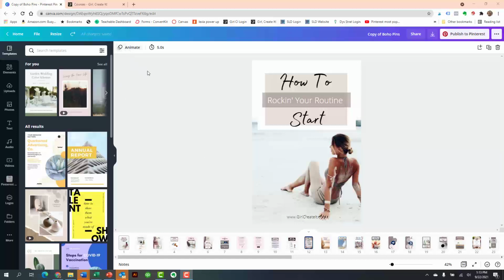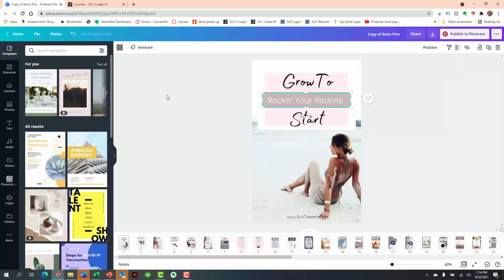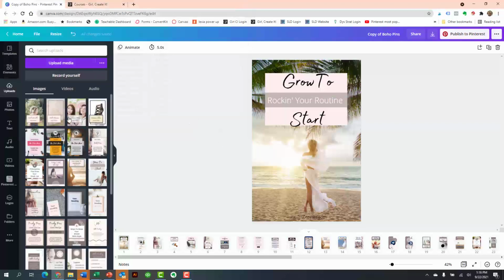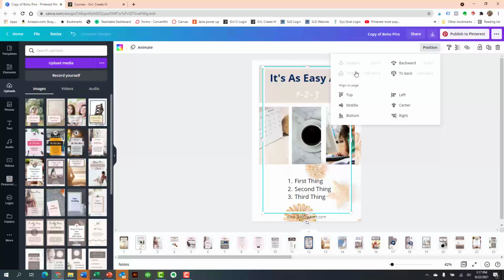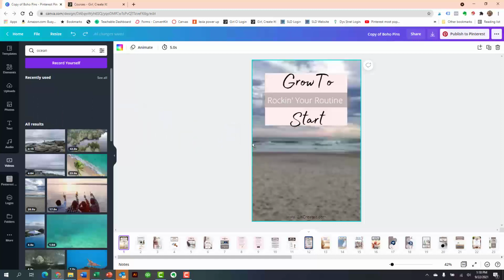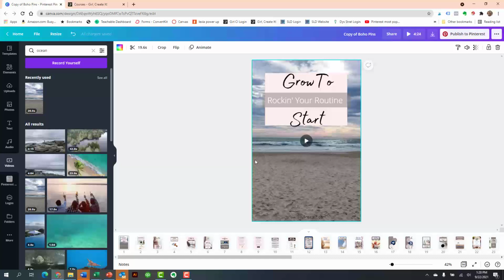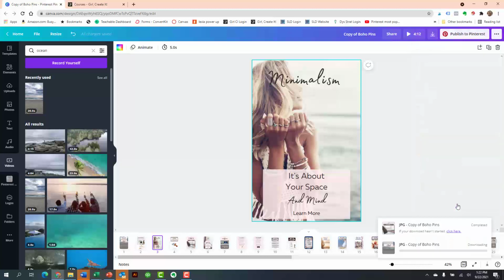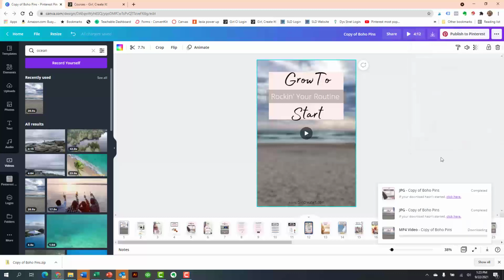Canva Template Editing For Beginners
Edit your Pinterest Pins Canva Templates with this easy to follow tutorial.
If you don't already have the Pinterest Pin Templates, you can purchase them

Choose from a variety of Pinterest Pin Templates that can be edited on a free Canva account.